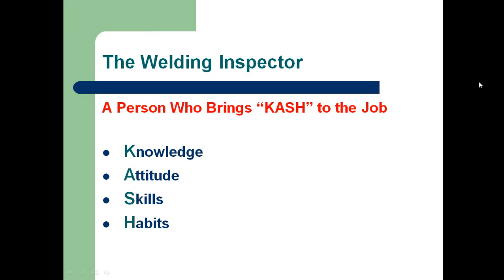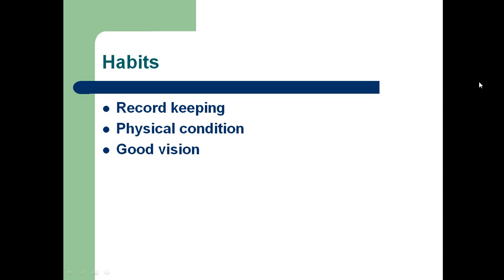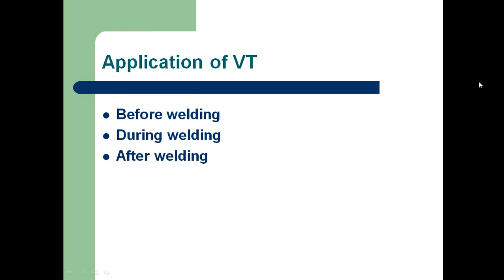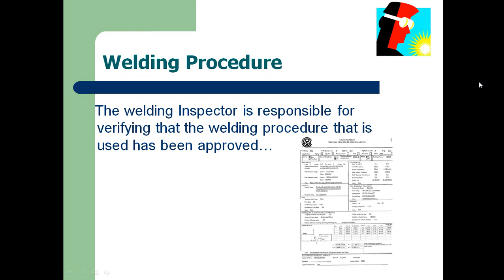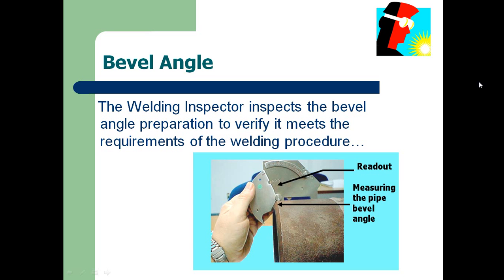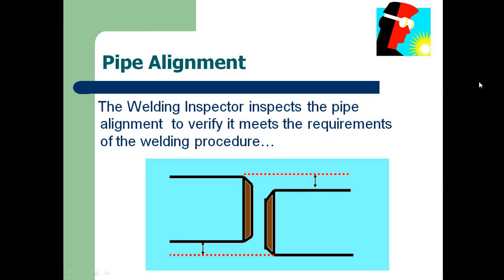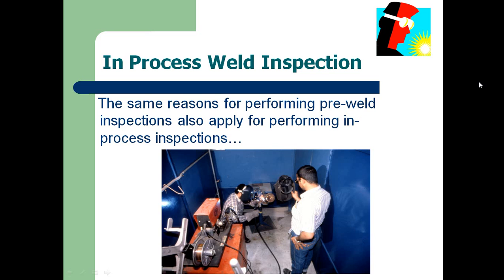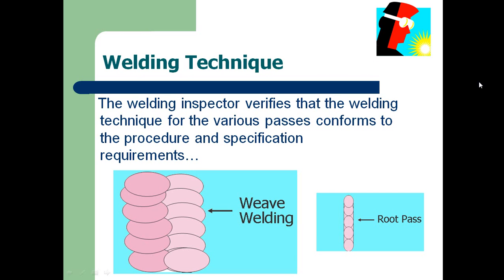welding inspection training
the video explain the requirement for the weld joint inspection starting from the inspector and welders and tools as well to ensure having perfect welding joint